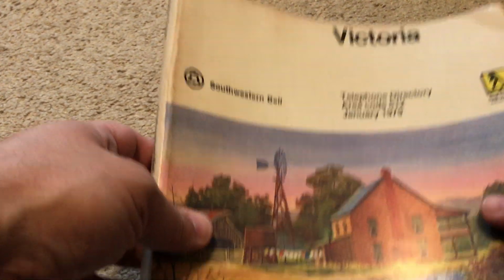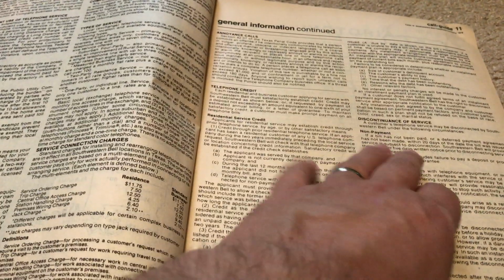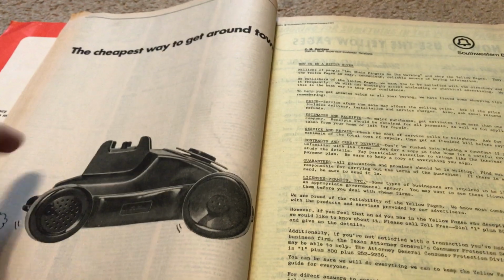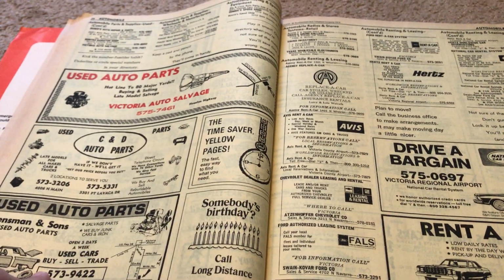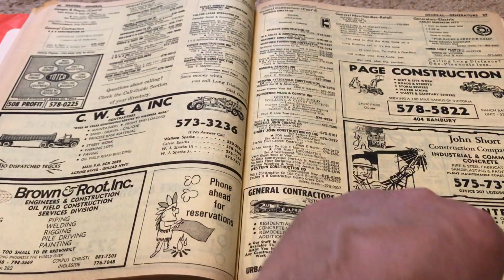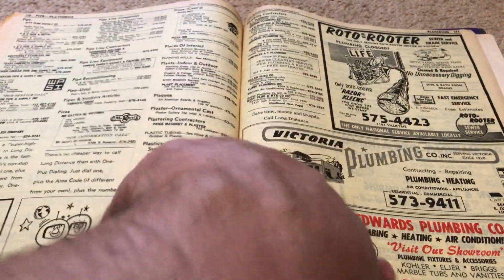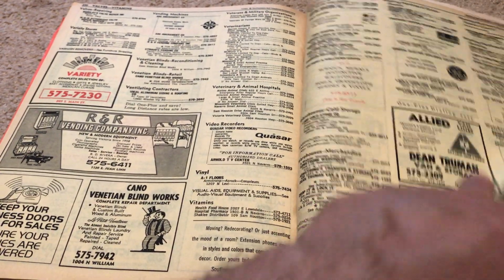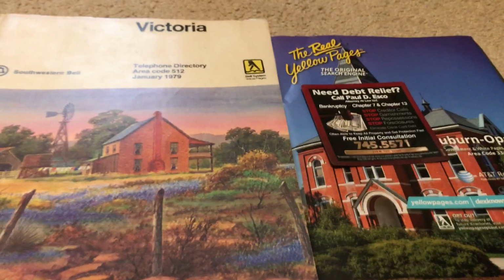Unintentional ASMR: I Flip Thru 1979 Phonebook from Victoria, Texas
Enjoy this look at the past as I show you a phone book from 1979.  See the the businesses and services from the past and how many are no longer relevant.  I also compare it with a 2020 phone book!  I hope you enjoy it!!!